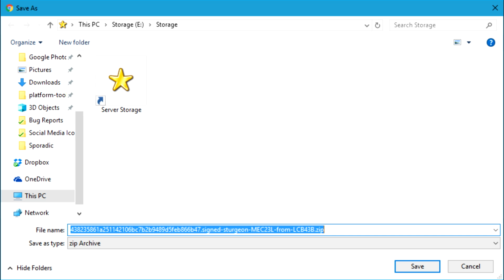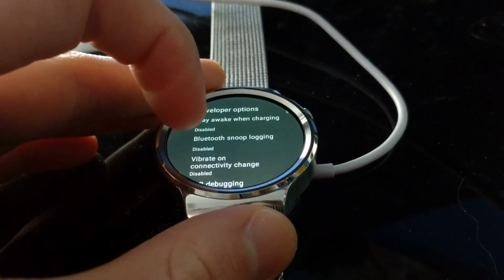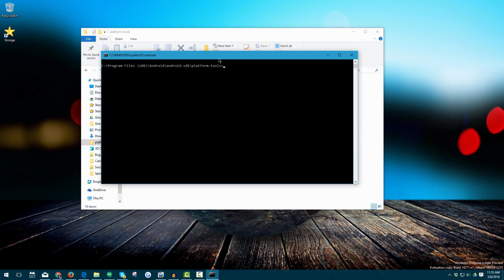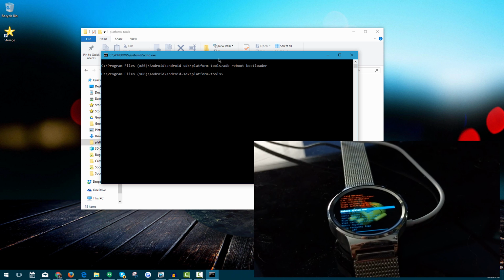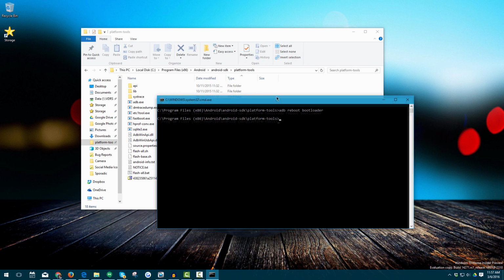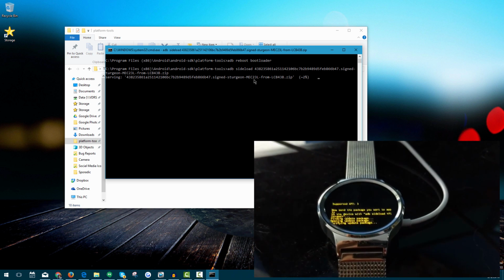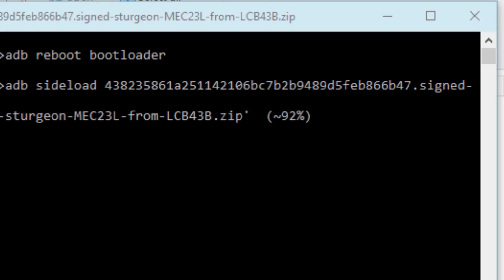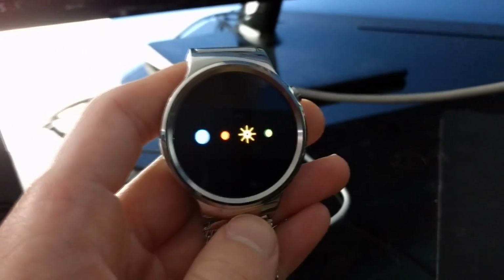How to Sideload Updates to Huawei Watch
*How to get Marshmallow update for Huawei Watch*

This video shows you how to sideload Android Wear updates to the Huawei Watch. This is useful in times like this where Android Wear 1.4 (Android 6.0) has been available for nearly a month yet Huawei has not yet rolled the OTA update out to all Huawei Watch owners. Yes, most people probably are more patient and willing to just wait for updates to be pushed automatically, but for those who don't want to wait, here you go!